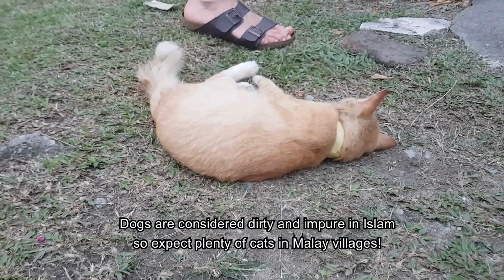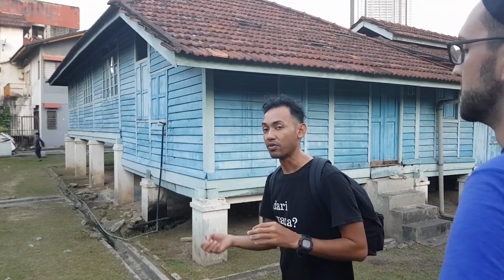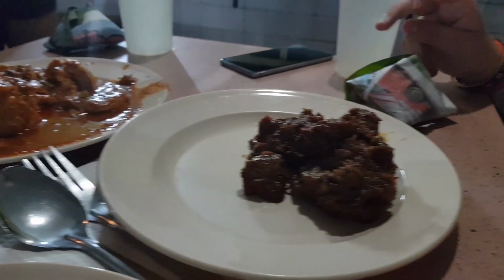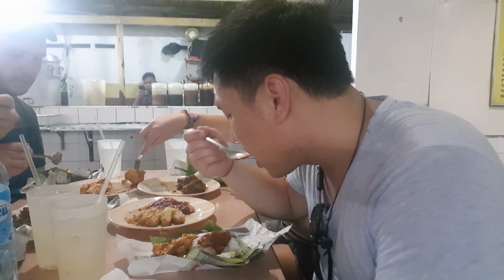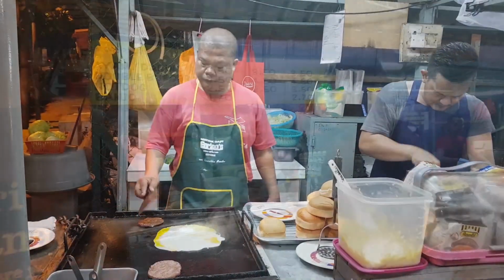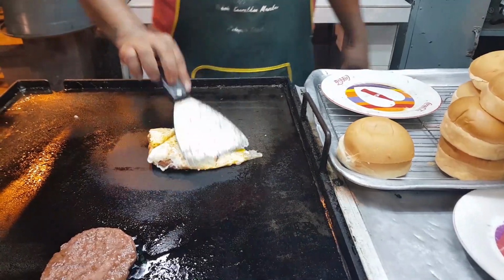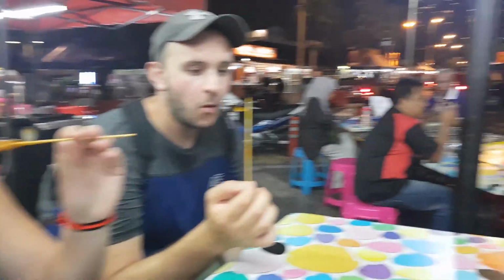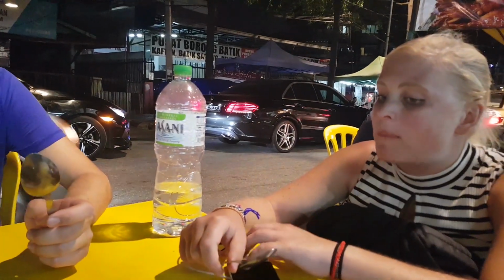Malay Street Food Tour in KL Part 3 - Kampung Baru After Dark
Jalan Jalan Makan, which is Malay for “street street eat”, is a street food tour specialising in Malay cuisine ran by Fadly, a foodie from BackHome Hostel. While not as popular as the mainstream food tours companies in KL that you’ll find when you Google “KL food tours”, I think it’s just as good if not better! Definitely cheaper too at only RM90 as opposed to other food tours that easily cost up to AUD 90. Make sure you come hungry because you will be eating a LOT of Malay food!

For our third and last stop, we venture into Kampung Baru, the last Malay village within Kuala Lumpur, so far spared from the frantic development that has taken over the rest of the city. Here you can see traditional Malay houses in their original form, and sample some authentic Malay food in a local setting that I would have never found on my own!

For all the awesome food I tried on this tour, check out the rest of this series:

If you like to join the tour, it is organised by BackHome Hostel, a popular boutique hostel near Chinatown, in downtown KL. The tour is run every Monday, Wednesday and Friday, from 5pm to 8:30pm. You don’t need to be a guest at the hostel to join the tour, so feel free to shoot them an email to reserve your place and just show up at 5pm 😃

✅Want more details on where I went, what I did or what I ate in this video for your own holiday plans?
✅Interested in reading more about my journey off the beaten path around the world?
✅Don’t like watching or reading and just want to see cool pictures?